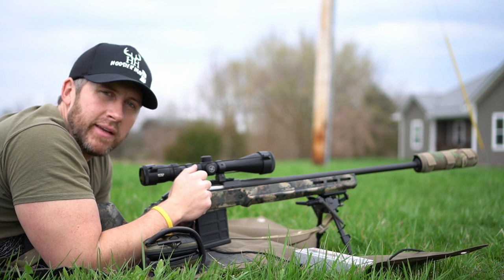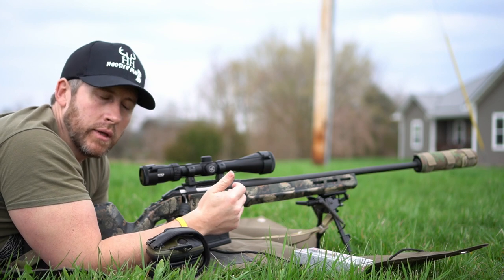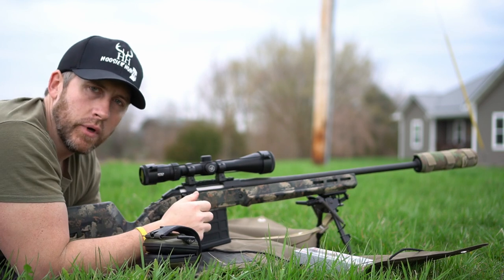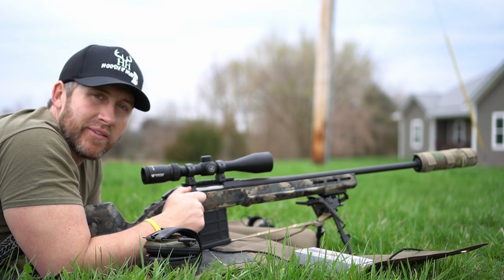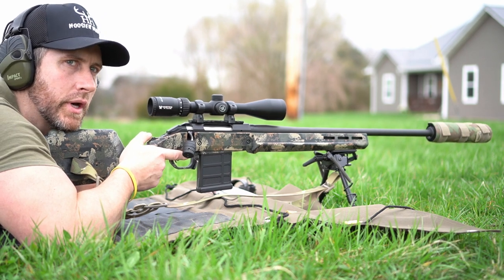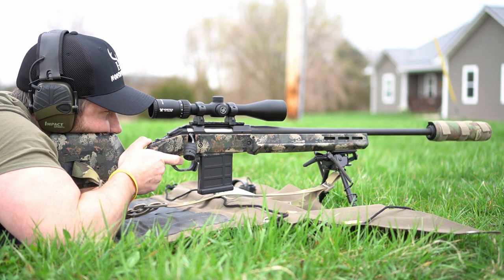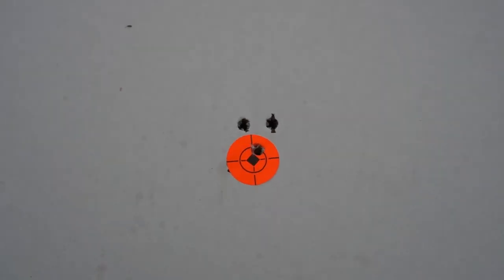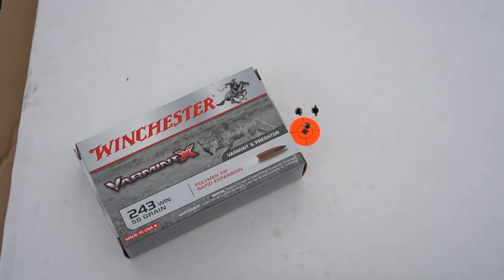Ruger American Rifle Setup and Shooting!!!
Budget Rifle Build Ruger American.  This is a great budget priced rifle.  It shoots great out of the factory.  I have made some changes to mine, but that doesn't take away the fact that it shoots great out of the factory with a factory barrel.

KRG Bolt Knob I used